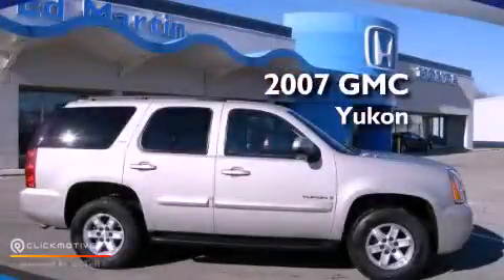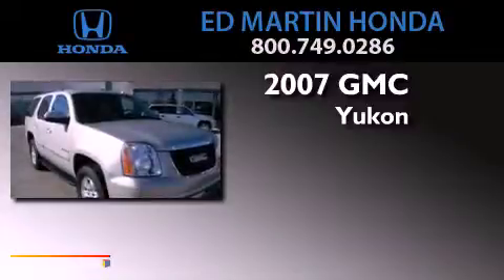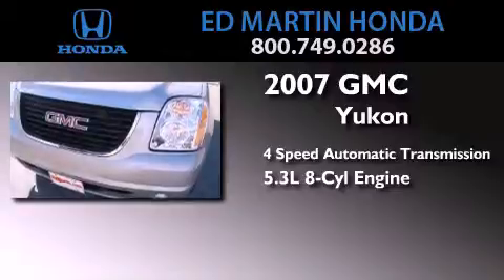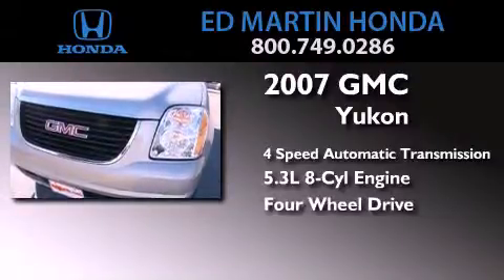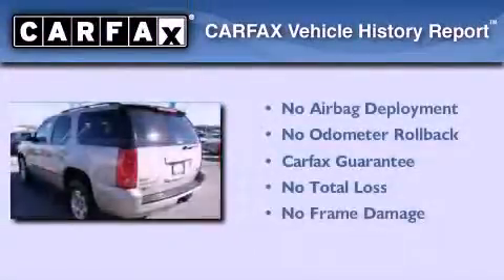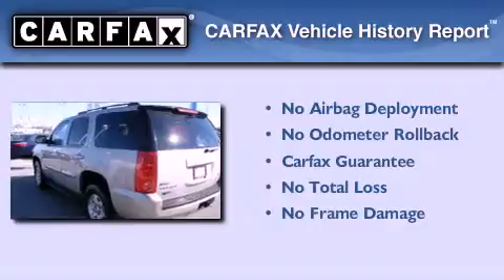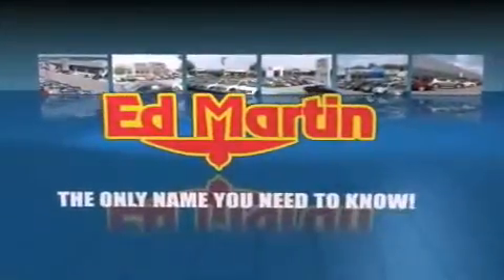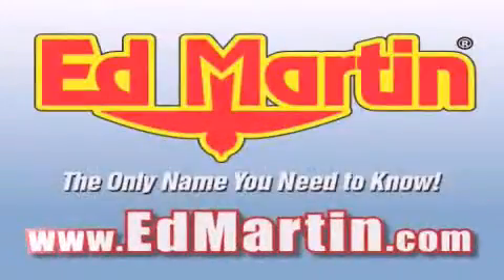2007 GMC Yukon Indianapolis IN 46219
Year : 2007
 Make : GMC
 Model : Yukon
 Engine : Gas/Ethanol V8 5.3L/325
 Trans . : Automatic
 Exterior : Silver Birch Metallic
 Miles : 88,055
 Interior : Light Tan
 Stock : 2PI2162B